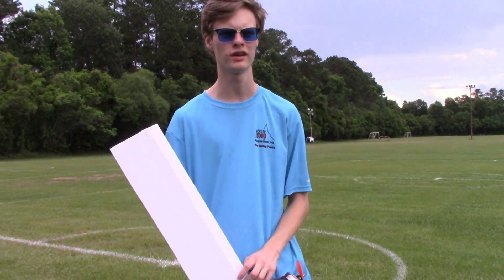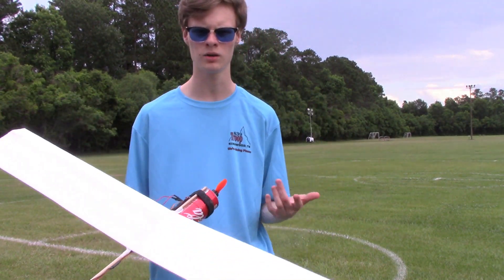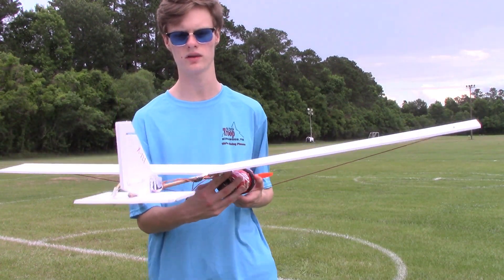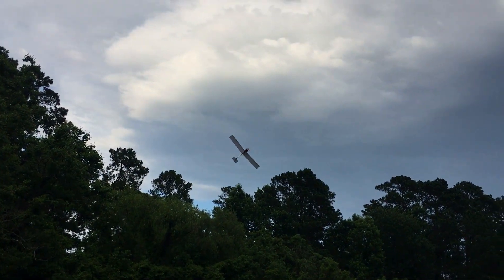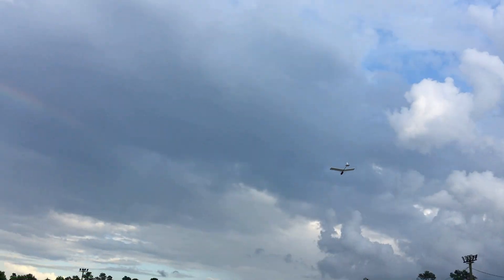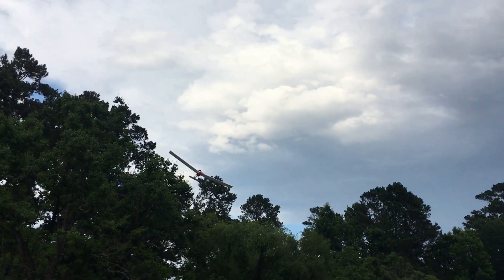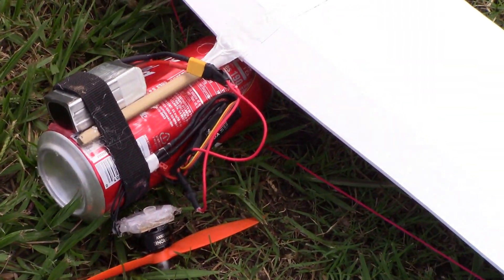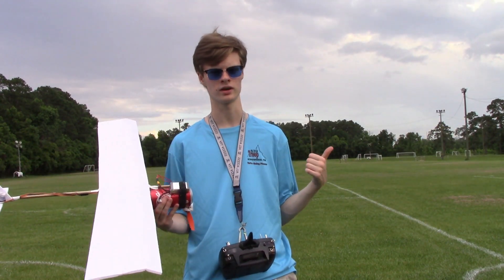DiY Coca-Cola Can RC Airplane (X-121)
Hey everyone, I have a face and I know I look weird but those sunglasses make me look weirder. This may be my best video so far, not content wise but editing wise. I tryed really hard to make it not cringy and I have to say I think I did a good job and I hope you can see my hard work.

First face video

X-121 Coca-Cola Plane Electronics:
9g Micro Servo
Power Pack A motor
FT 20Amp ESC
3s 850mah battery with XT60
Flown on DX6e Spektrum Transmitter